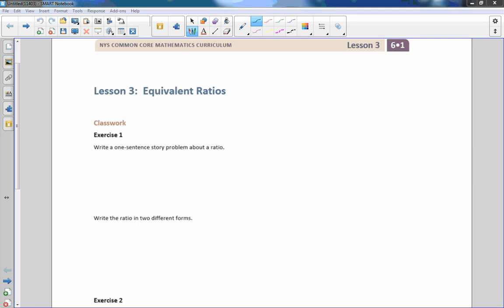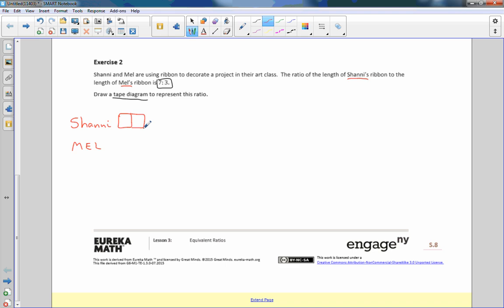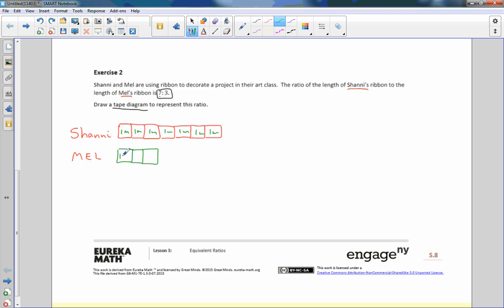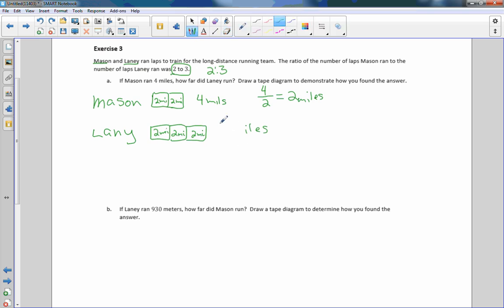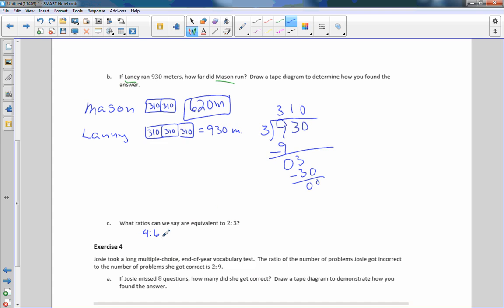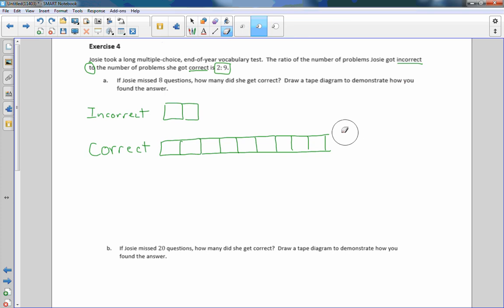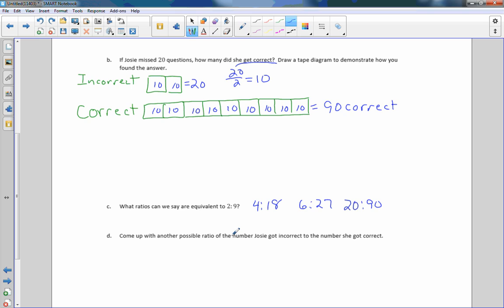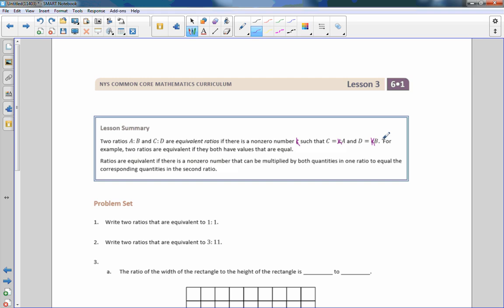Math 6 Module 1 Lesson 3 Video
Equivalent Ratios@math